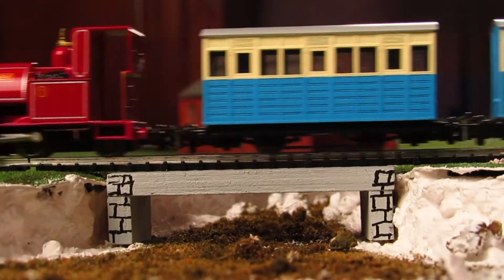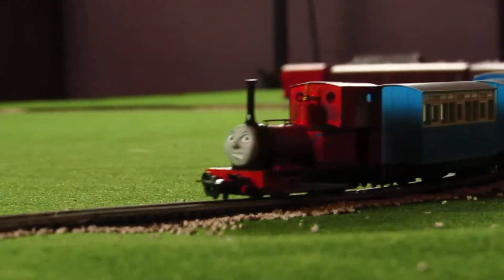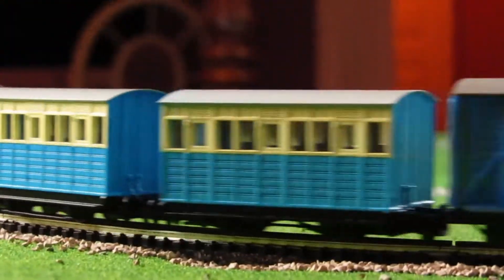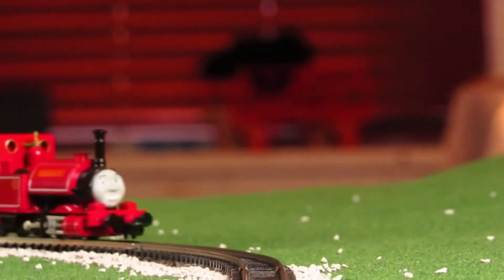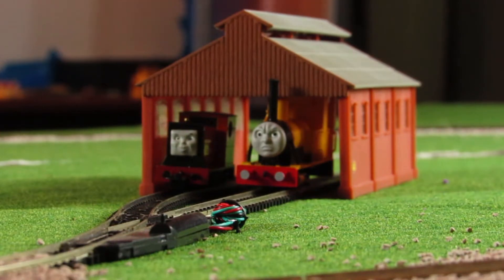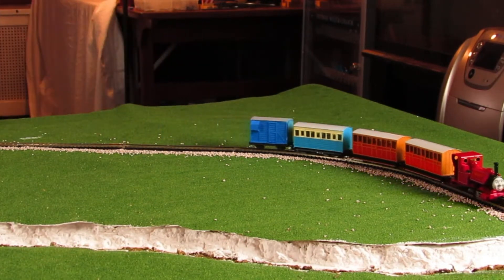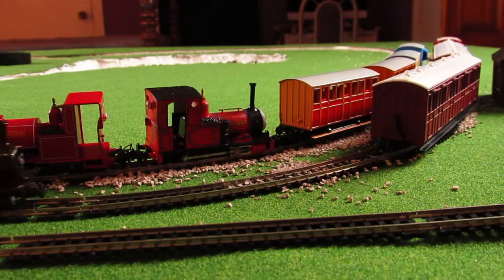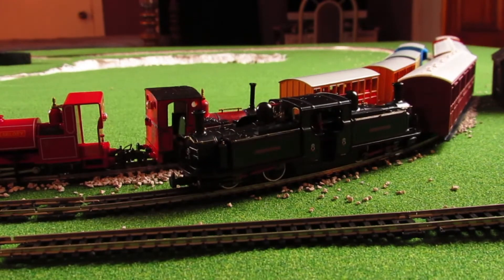Introducing The Skarloey Railway Layout!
John and I have been working on making a layout to take to train shows, and this layout is none other than the Skarloey Railway! There's still many parts that need to be finished on the layout, but it's in a presentable state where we can start taking it to shows.